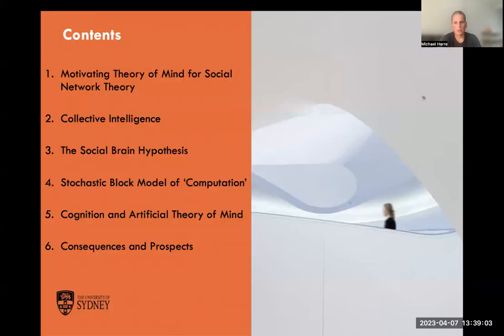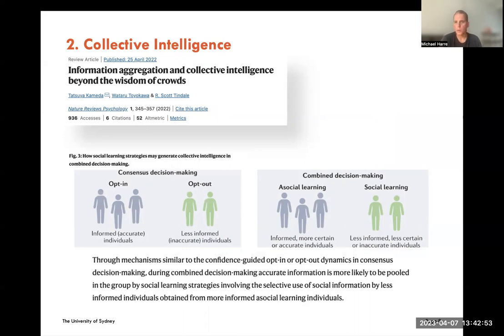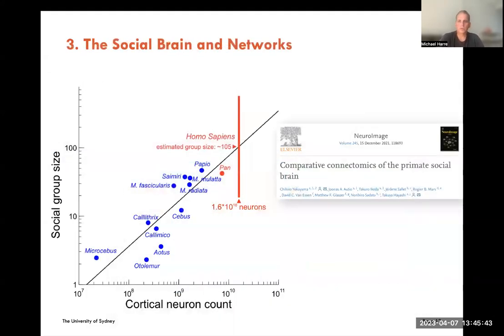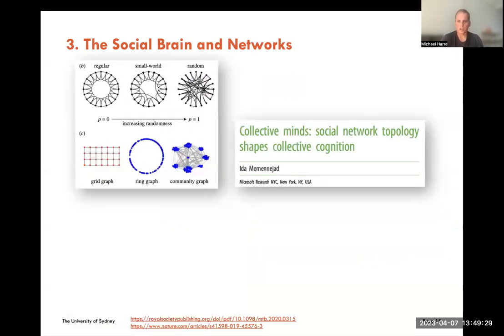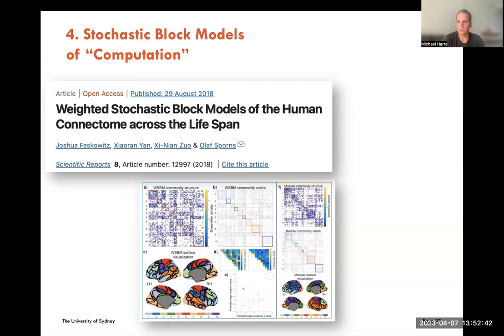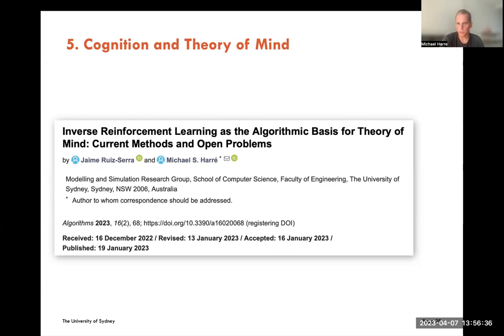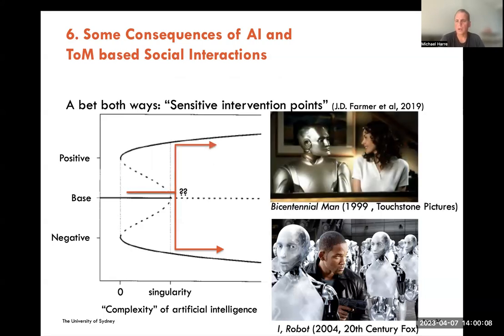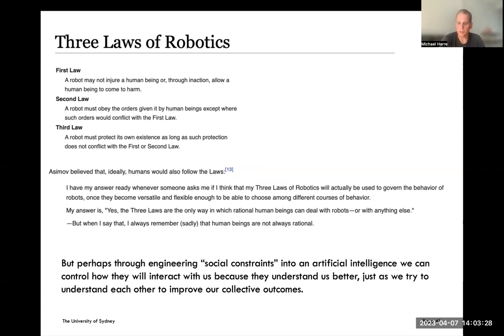CONF-SEML 2023—Social Networks for Hybrid AI-Human Interactions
International Conference on Software Engineering and Machine Learning (CONF-SEML 2023)

Keynote Speech: Social Networks for Hybrid AI-Human Interactions
Delivered by: Dr. Michael Harré, Modelling and Simulation Group School of Computer Science, University of Sydney